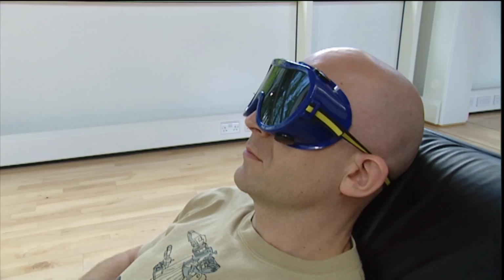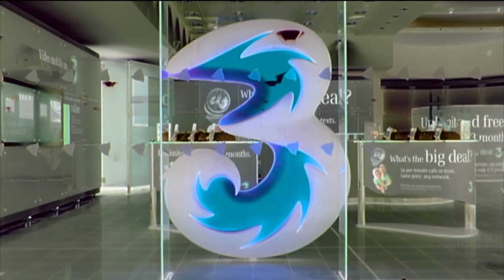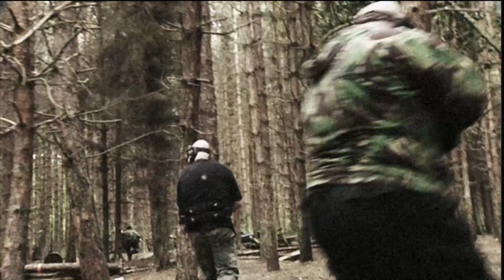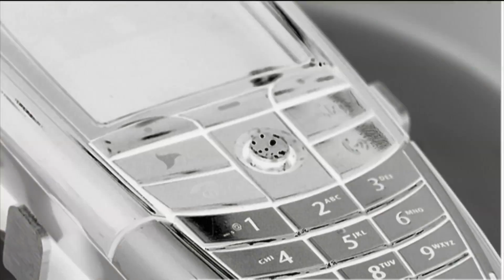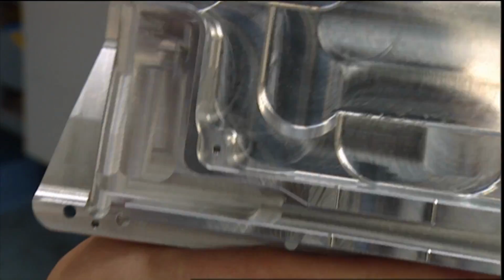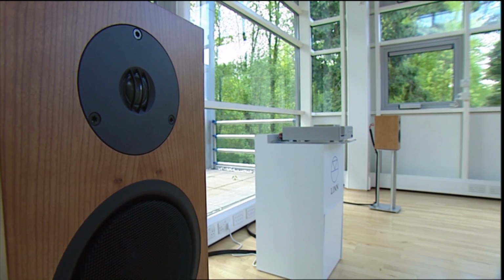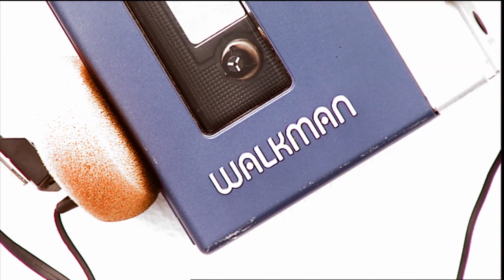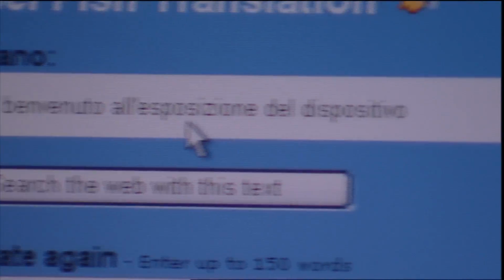The Gadget Show - Series 1 Episode 2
In Series 1 Episode 2 of The Gadget Show (airdate 14th June 2004) Jason samples the best Hi-Fi speakers, John tries to make a video call on a whopping '3G' network and Suzi takes a look back at the classic Sony Walkman.